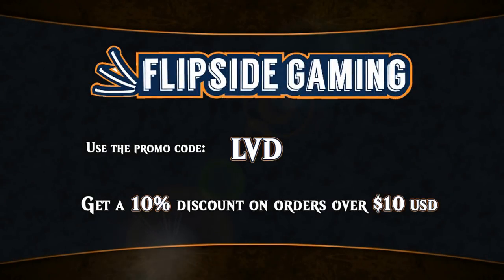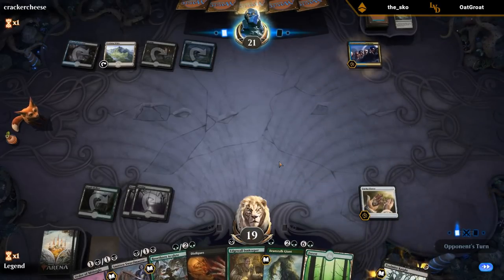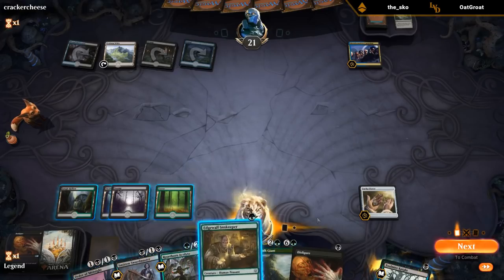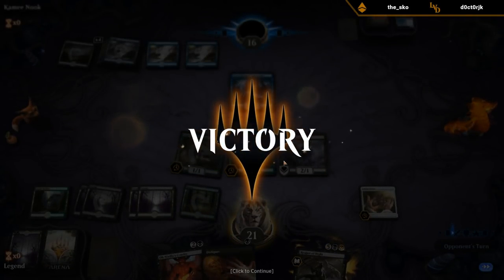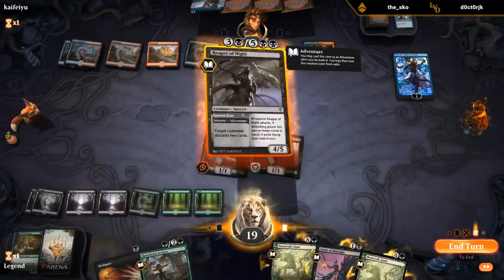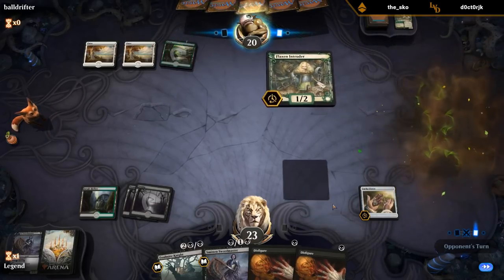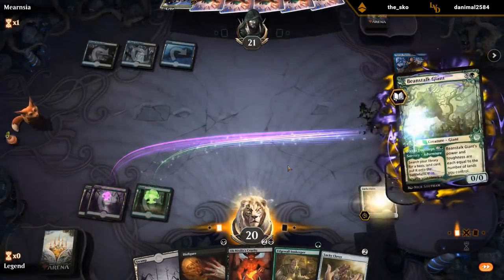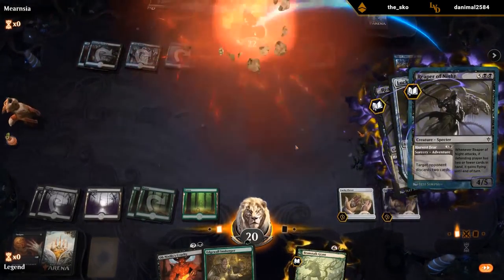MTG Arena - Standard Artisan - Adventures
Magic the Gathering Arena deck tech & gameplay with a Black/Green Adventure deck in the Standard Artisan event.

Match 1: 03:03
Match 2: 09:50
Match 3: 13:39
Match 4: 17:50
Match 5: 18:50
Match 6: 28:19